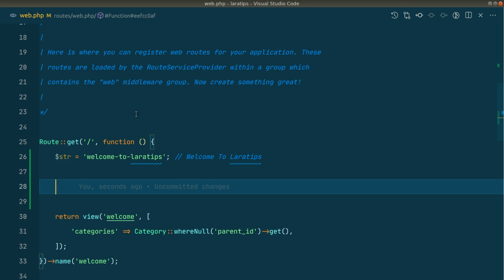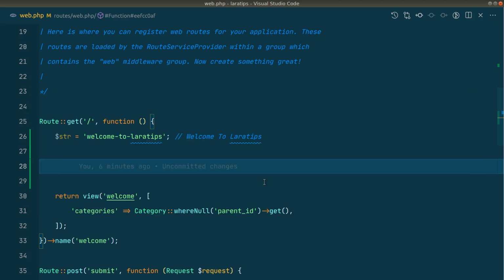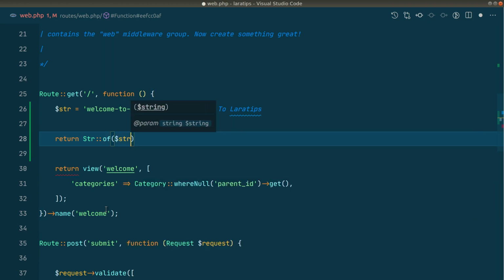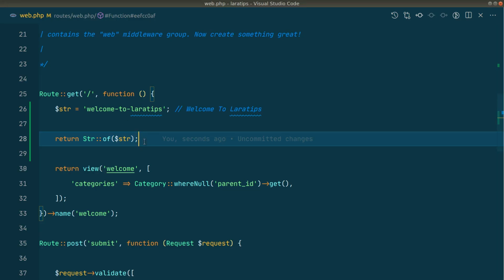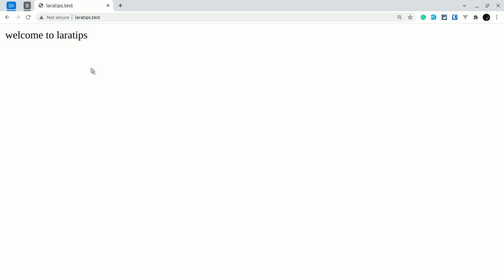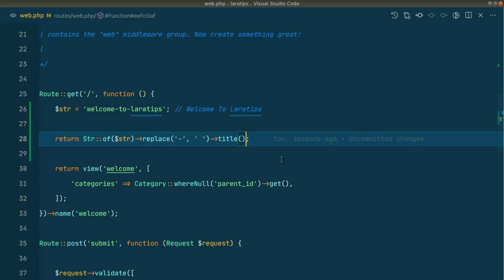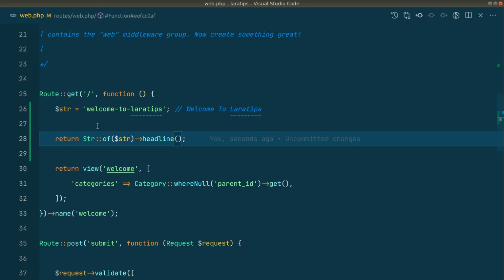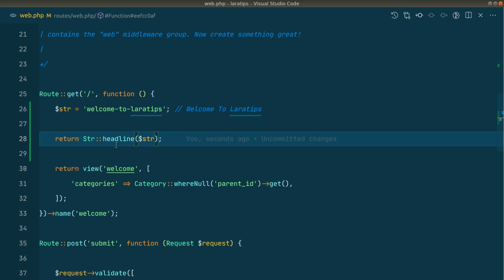Laravel 8.65.0 - New "headline" method on Str class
A new headline method was added in the Str class in the new Laravel version 8.65.0. Instead of using multiple operations, we can now accomplish this using one method.

Tech stack
Laravel
PHP